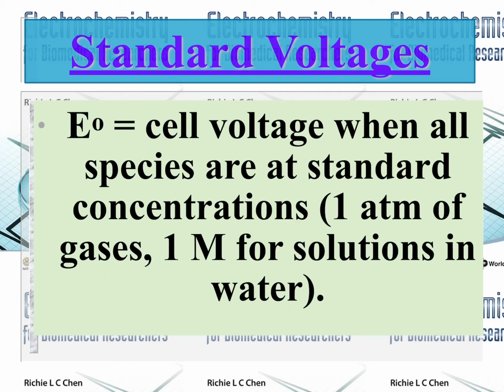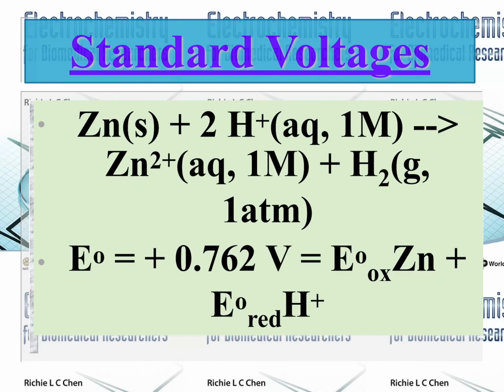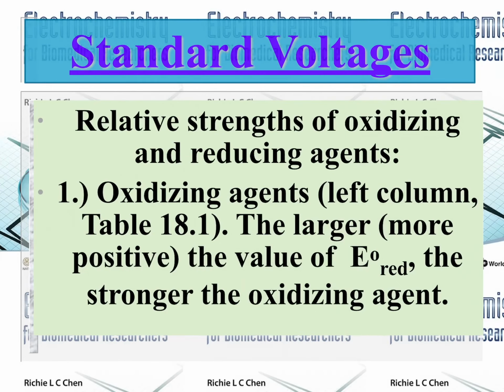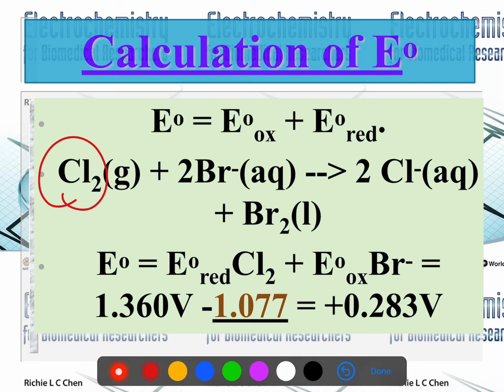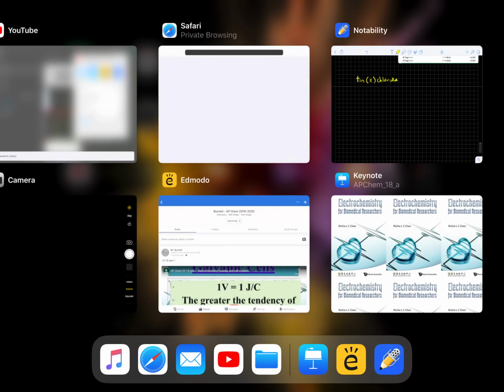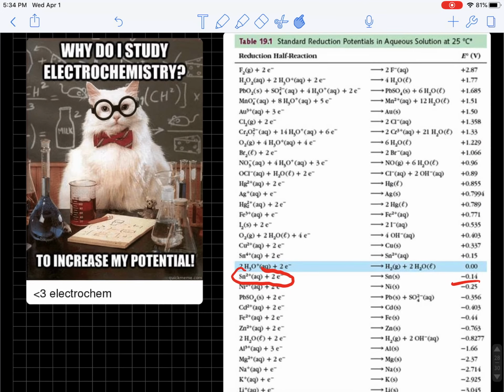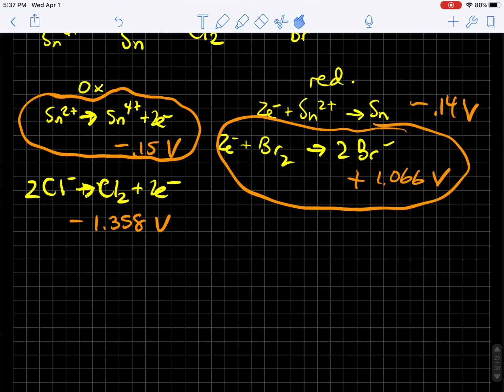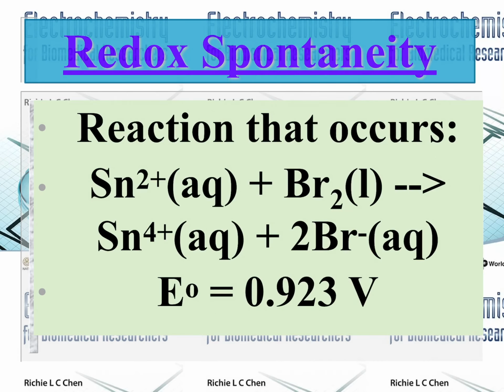AP Chem Ch 18 part 2, reduction potentials, cell potential, and driving force